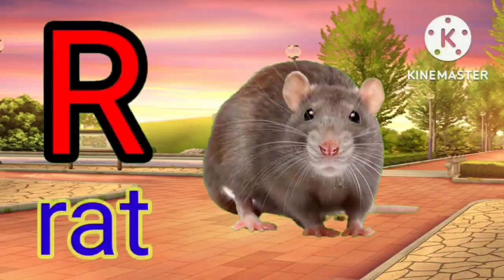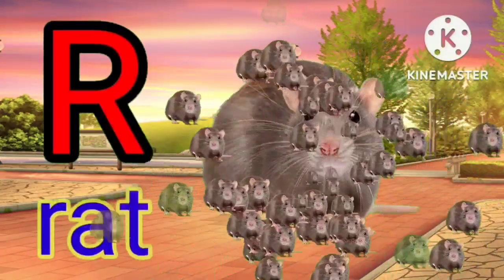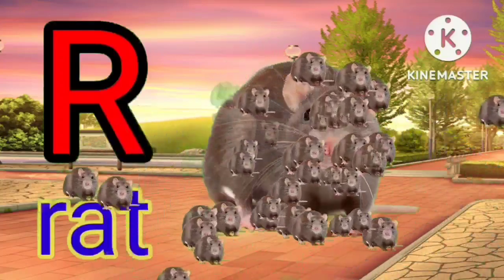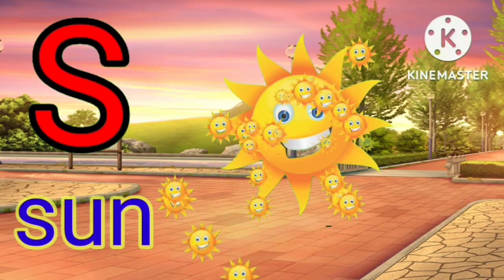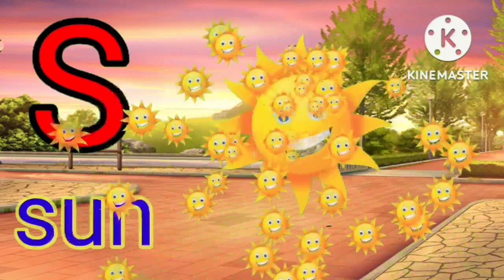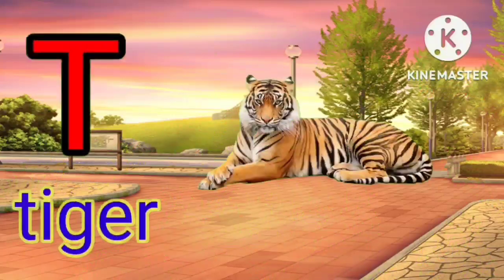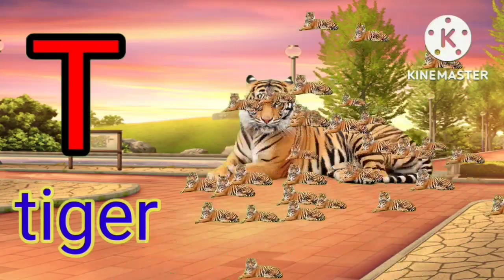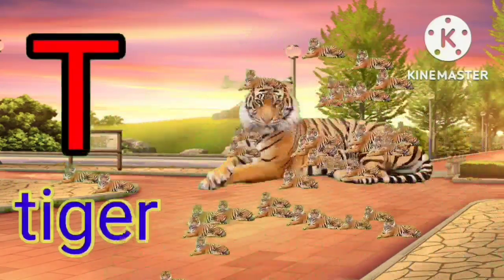a for apple,a for apple b for ball,a for apple b for ball c for cat,a for apple chart,apple mane sav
a for apple,a for apple b for ball,a for apple b for ball c for cAt,apple wala,a for apple a for ant

Ek se sou tak ginti mein,Counting 1 to 100,1 से 100 गिनती,गिनती,one two three,English Counting,1234

channel == kids english hindi soni74

abcdefghijklmnopqrstuvwxyz ginti
cartoon
camedi
masti
c for
z for zebara
billi wali cartoon
alphabet
alphabets
all alphabet
abcd
ABC
ABC
a se z tak
ABC song
cartoon

a for apple,a for apple b for ball, LPa for apple b for ball c for cAt,apple wala,a for apple a for ant